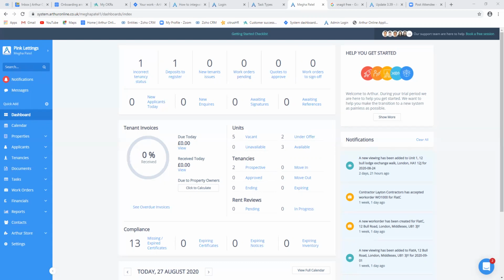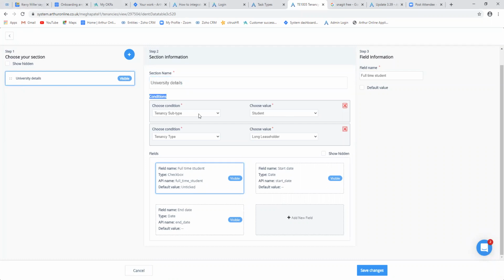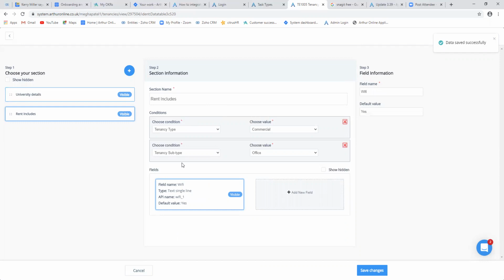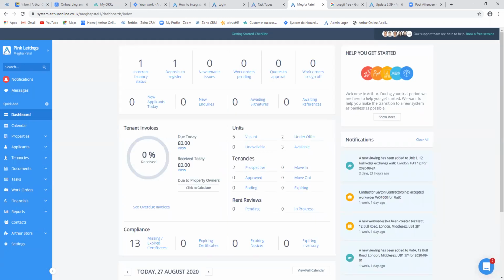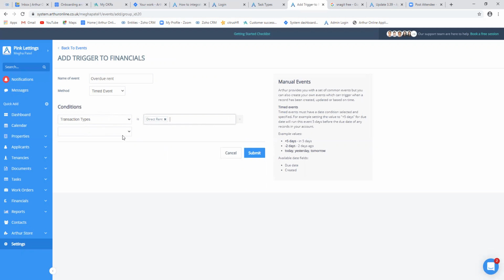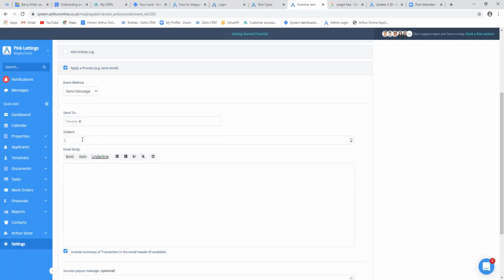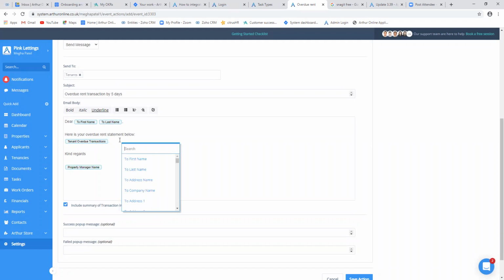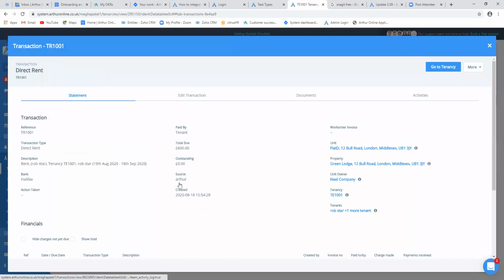Software Updates 3 39